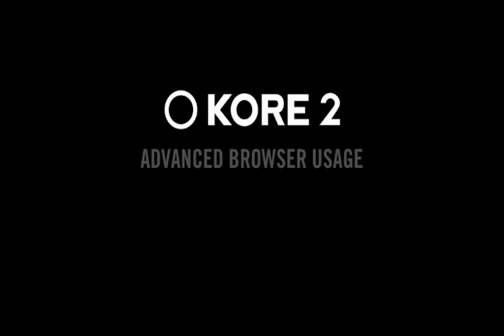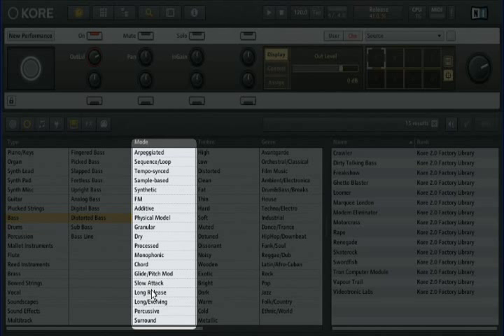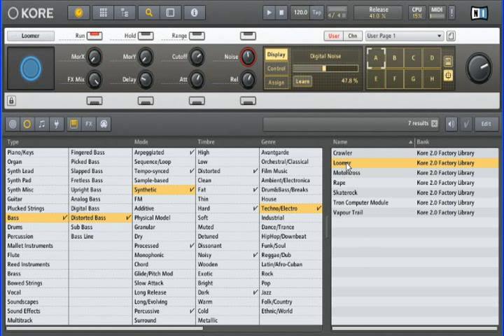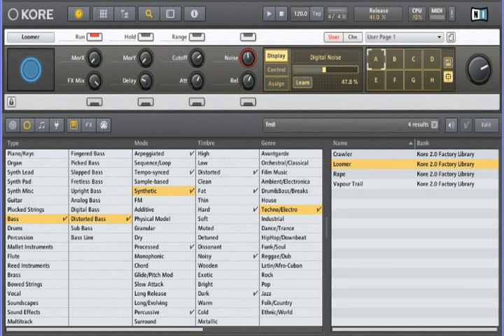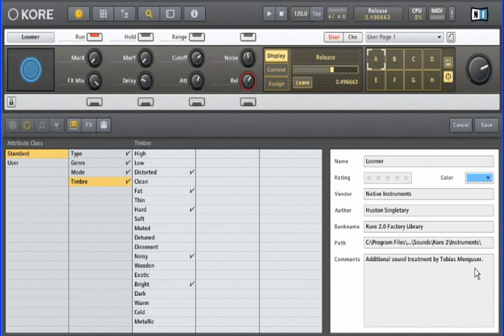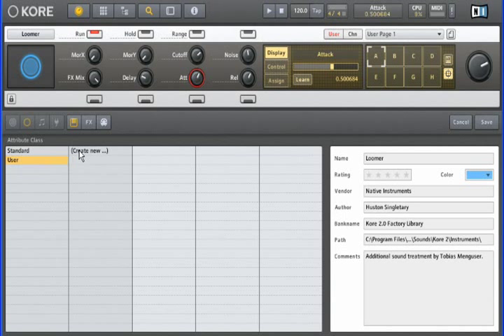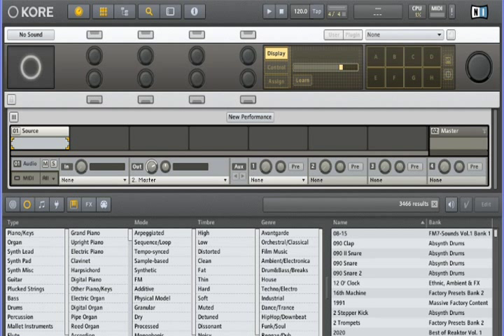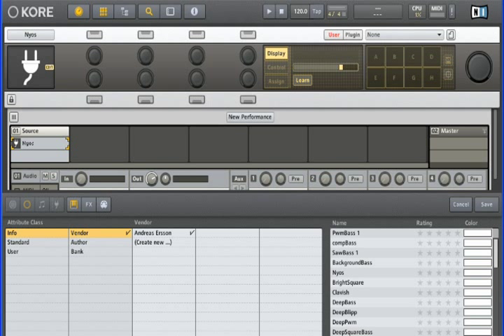Native Instruments - Kore 2 - Tutorial - Advanced Browser Usage (Part 3 of 6)